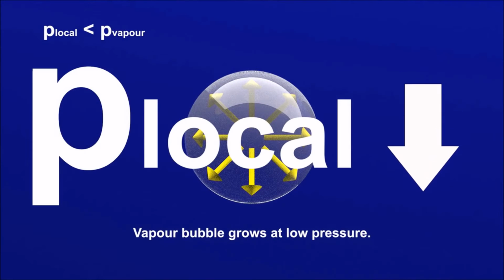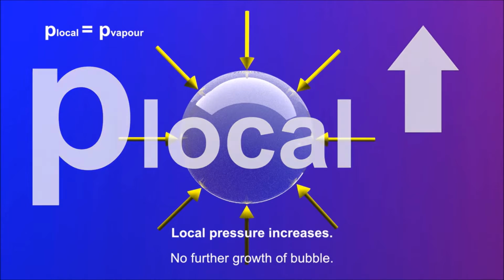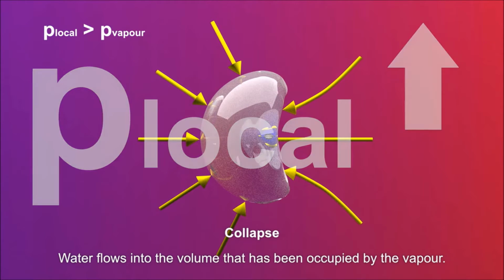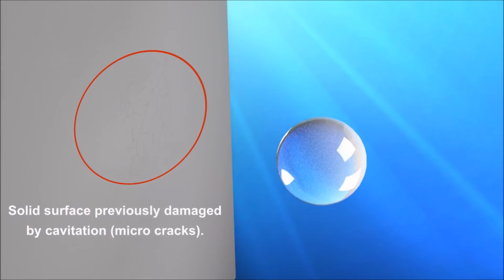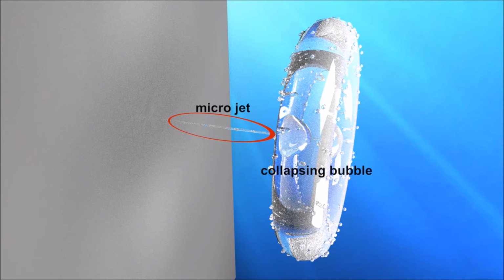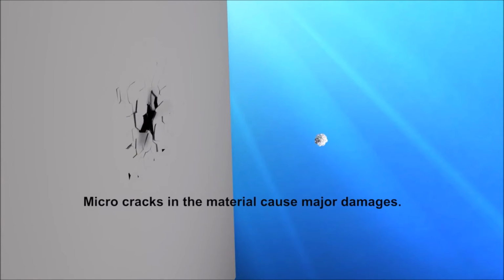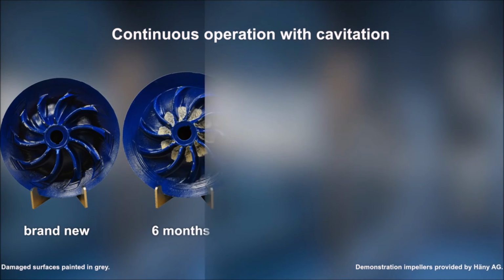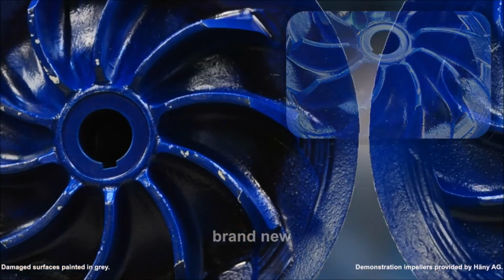Cavitatie implosie dampbel in beeld